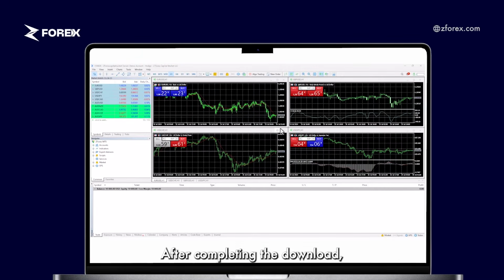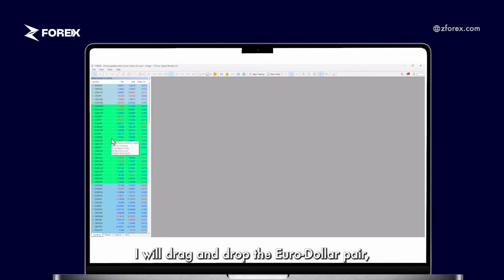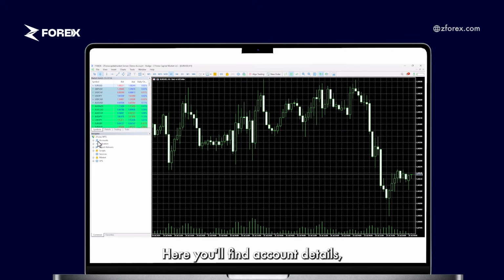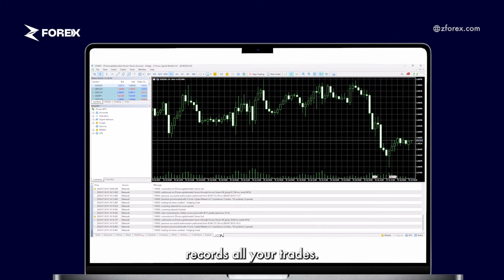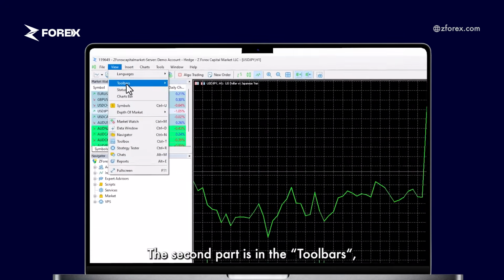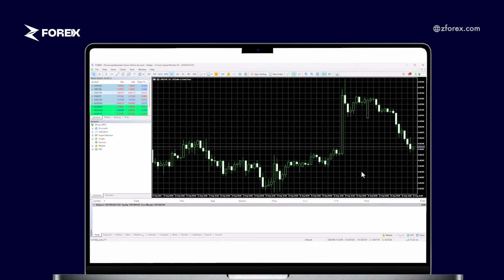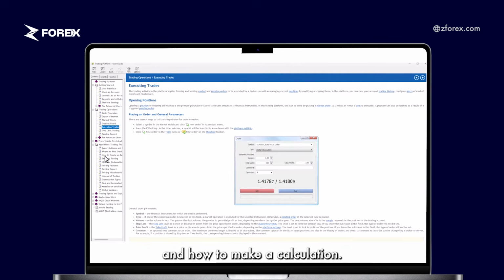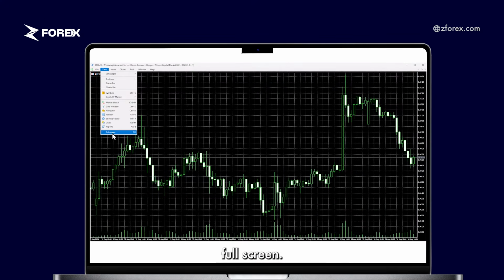Navigating the MetaTrader 5 Interface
Welcome to the ultimate MetaTrader 5 tutorial series by zForex! 🎉 In this video, we'll guide how to navigate through the MetaTrader 5 interface. 📊
Find your way across MT5 and start trading quickly! We'll explain how to use the ultimate tools of MT5 and get you trading professionally!

Ready to learn more about trading?